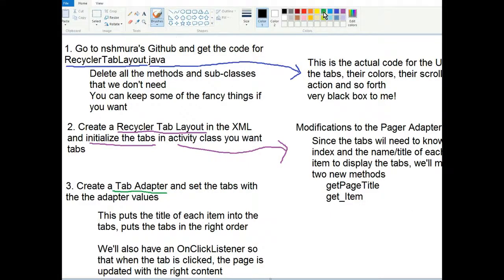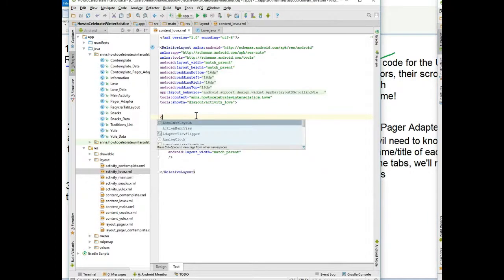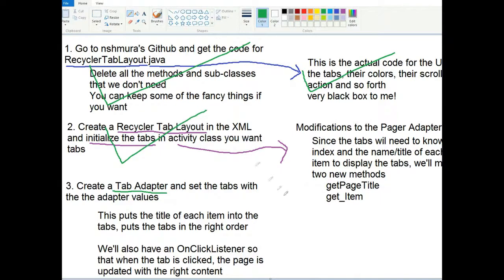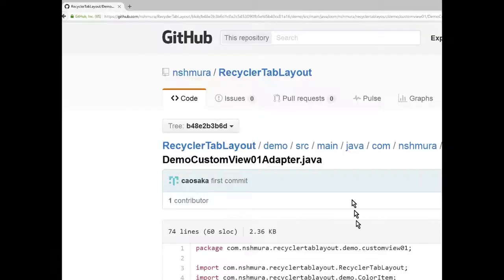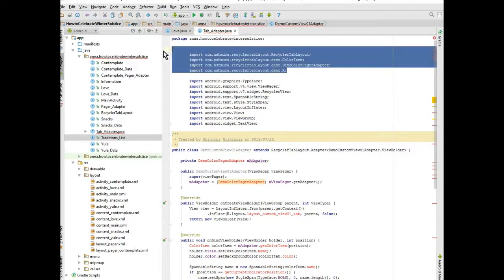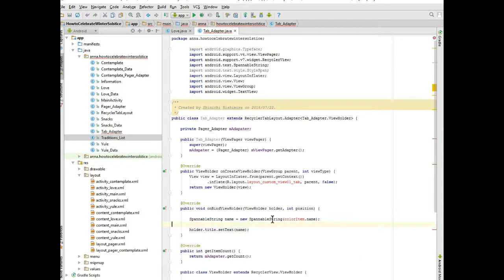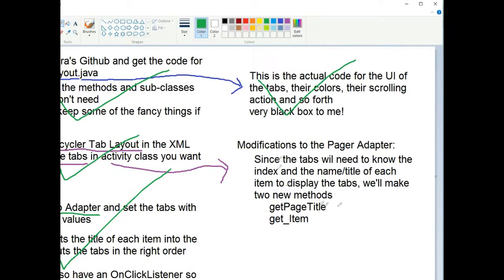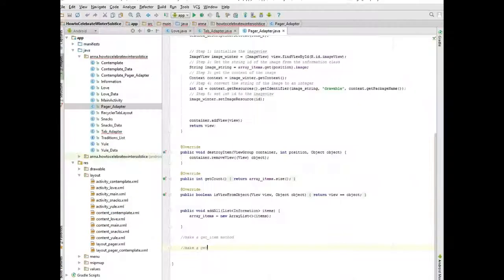Step by step Android app development: part 25, TabAdapter I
Here's the base code for the Tab Adapter (or View Adapter) from Shinichi Nishimura

In this tutorial series, we'll create a "How to Celebrate Winter Solstice" app in Android studio. The app is a click-able listview, which leads to to horizontal scrolling tabs.

Update: The step by step Android app development series is done!

The Winter Solstice Traditions app is out on the Play Store!